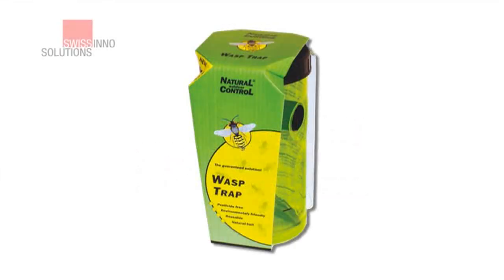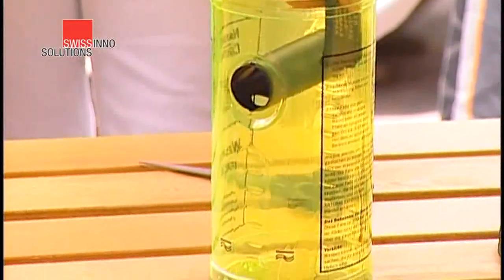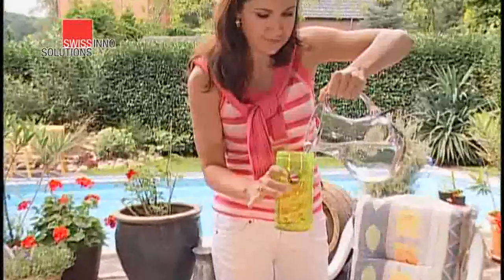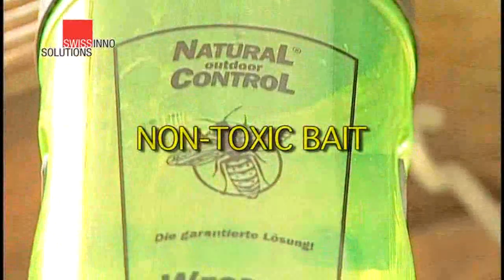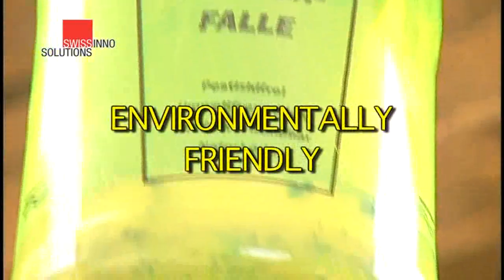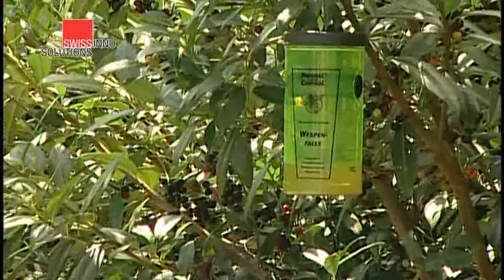Wasp Trap - Pos Film WF EN